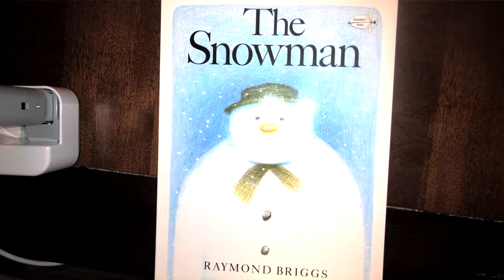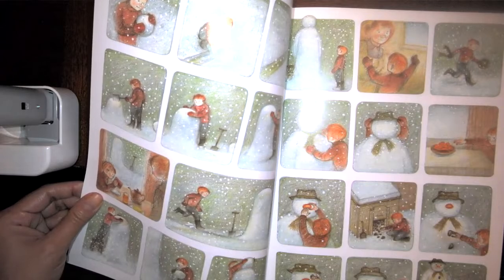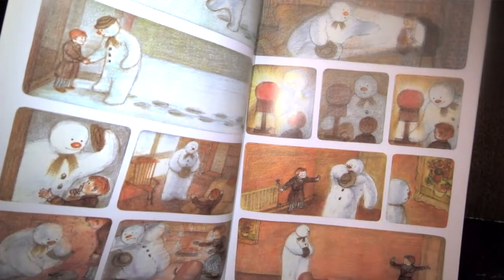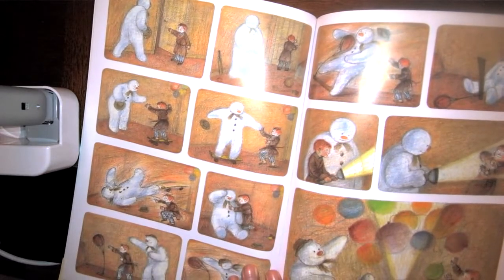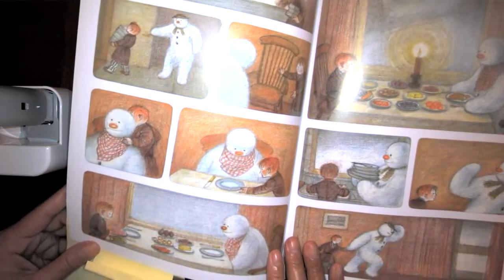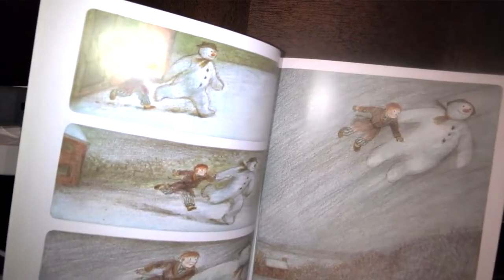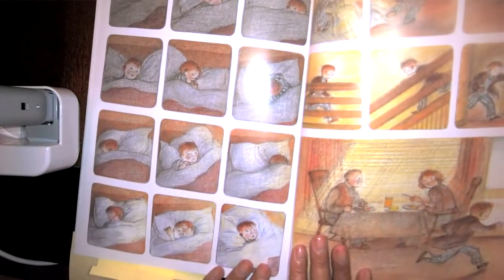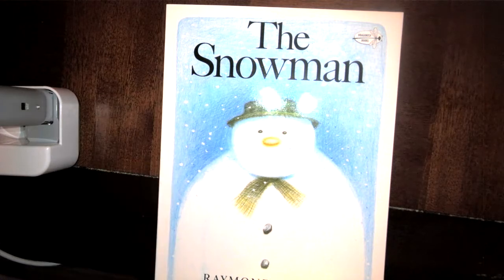Kindergarten Read Aloud "The Snowman"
This is the Wednesday read aloud for Jan 6th.